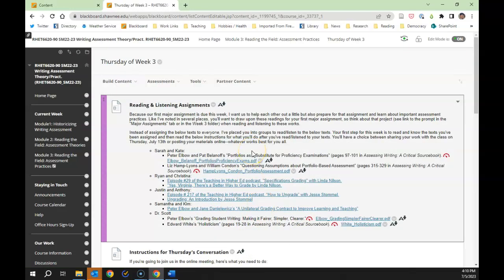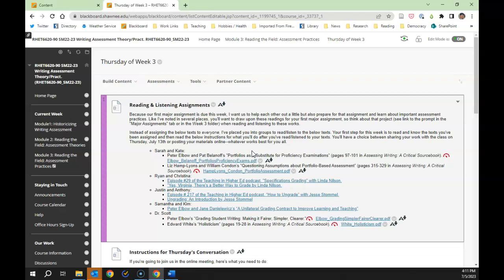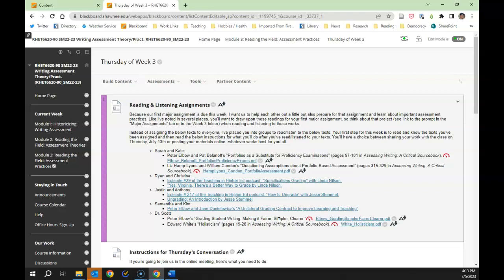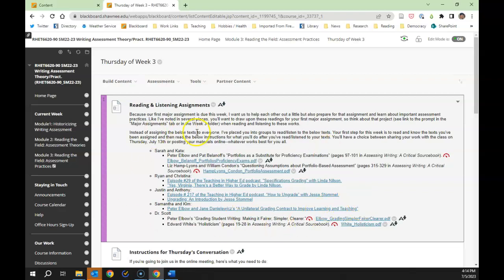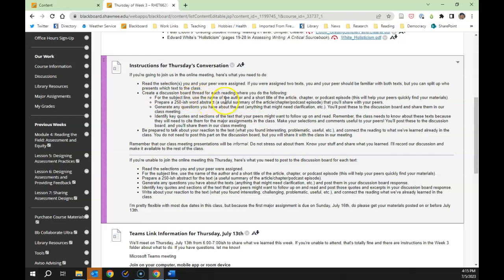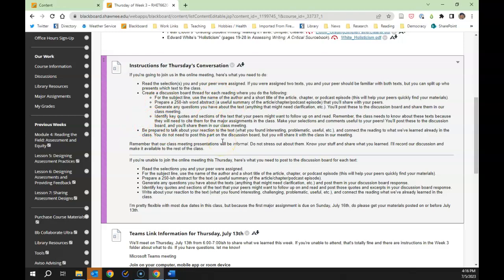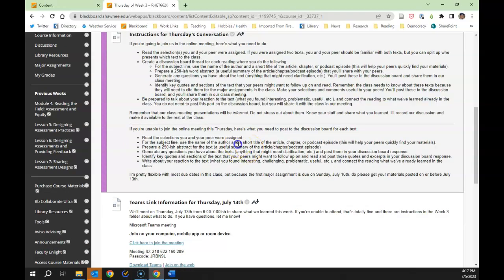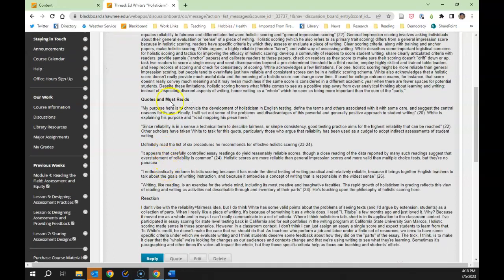Week 3 in RHET 6620